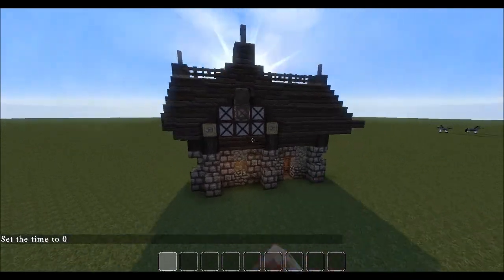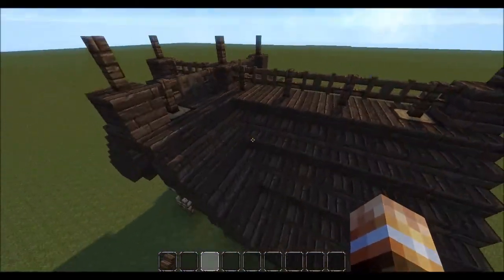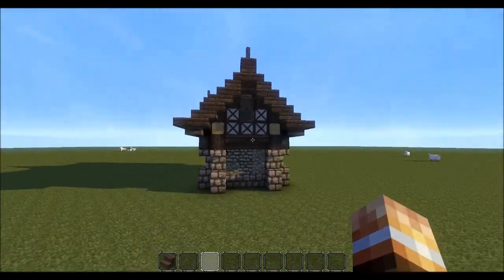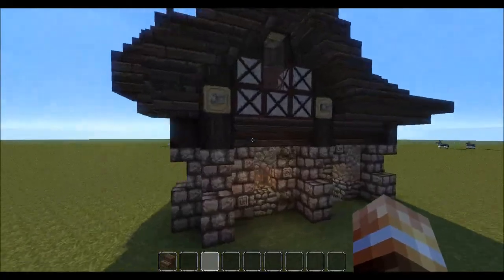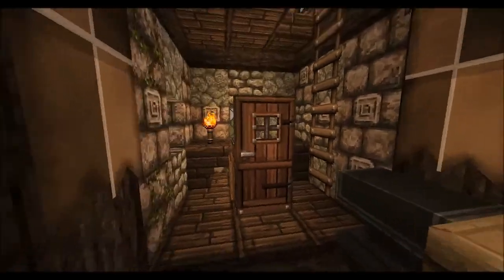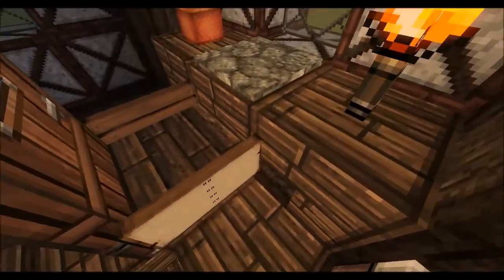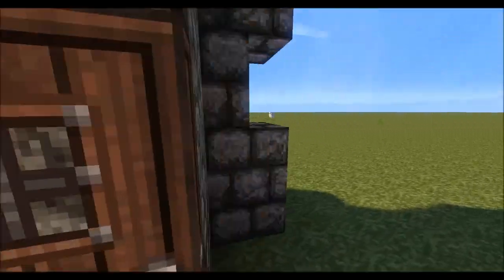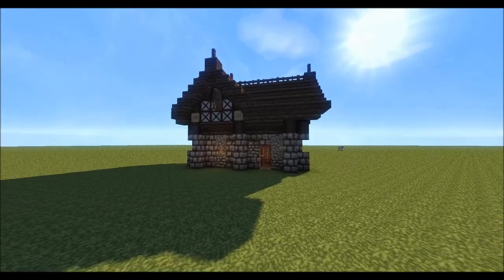Minecraft | Gothic House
Hey guys, in this video I show you around a cool gothic house I built! Well actually comment if you want a tutorial! :D :D

Intro Music
"Summertime" - K-391